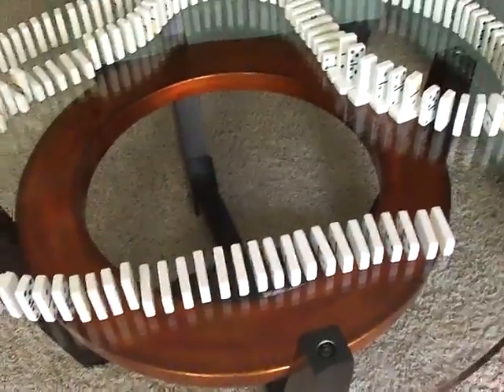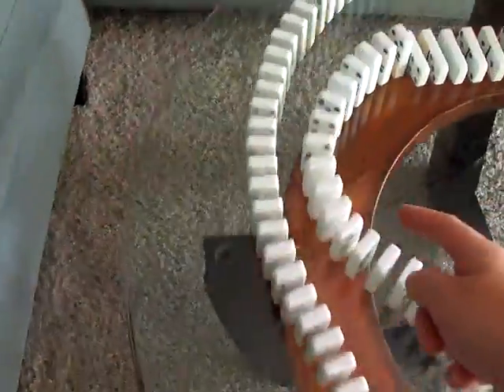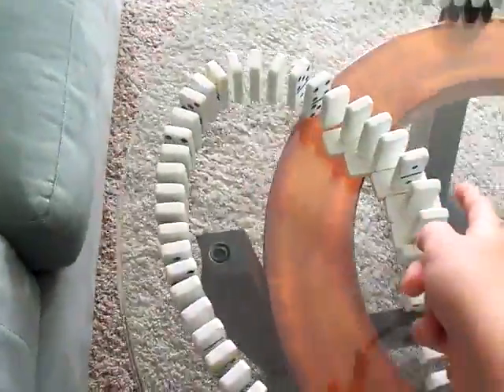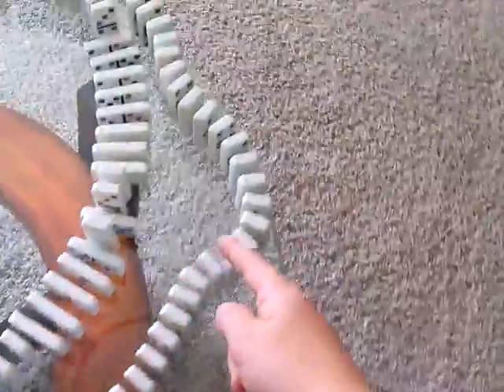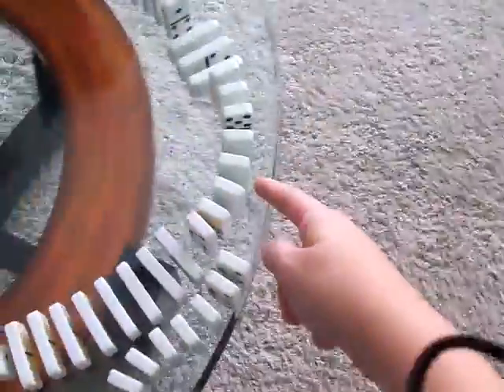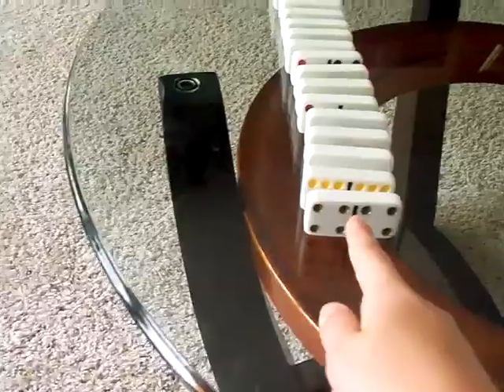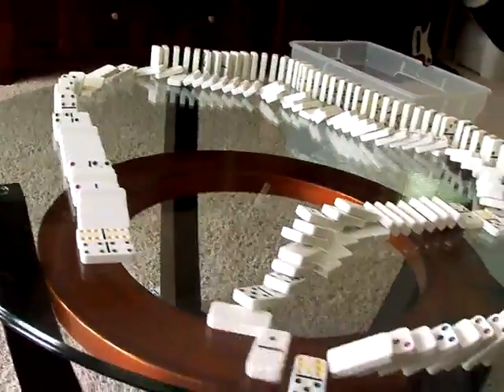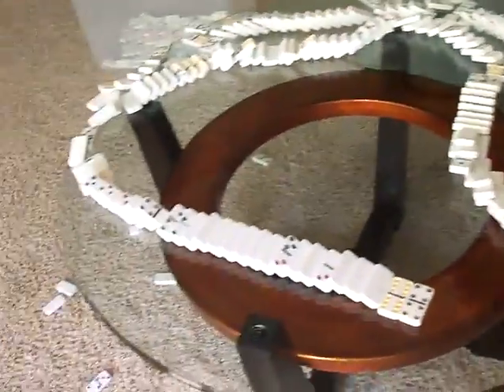Awesome dominos 13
This is the 13th episode of "Awesome Dominoes"!